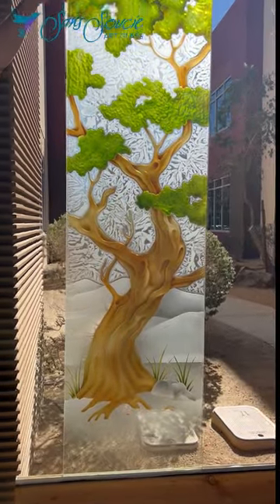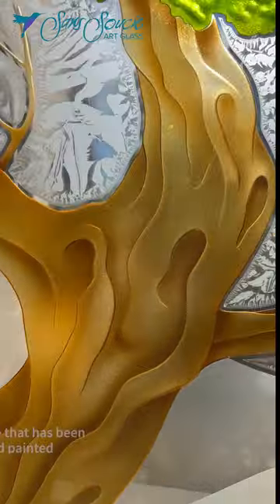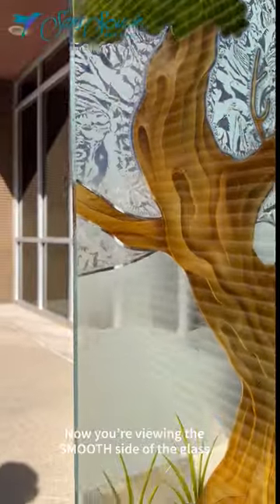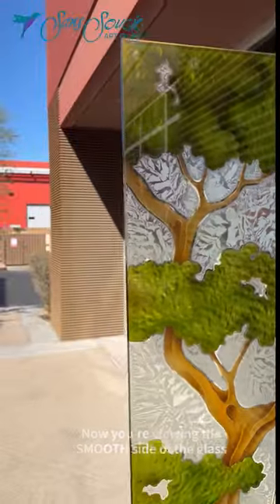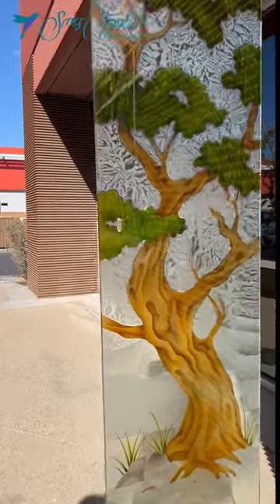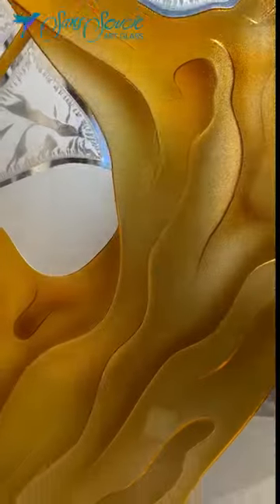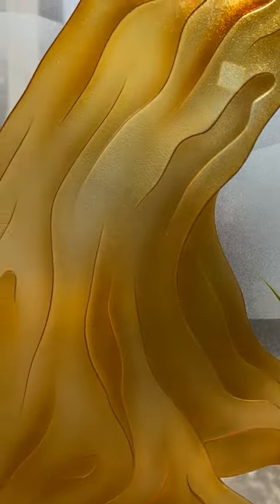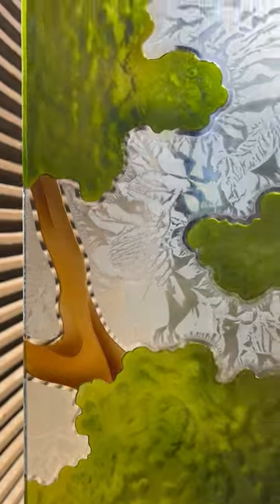Frosted Glass Effect Spotlight: 3D Enhanced Painted with a Gluechip Background | Bonsai Design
At Sans Soucie, our beautiful frosted glass art is all made by hand,
through sandblast etching and carving.

This product features our 3D Enhanced Painted effect on a Gluechipped background.  Using our Bonsai design as our example, design elements are sandblast-sculpted, cut deep into the glass at varying depths creating a relief texture.  The carved elements are then airbrush hand-painted with a permanent translucent glass dye.  Dark and light gradients are added to highlight details and enhance the look

A Gluechip Finish is applied to the background of the glass, surrounding the design with a beautiful, sparkling texture.  Objects behind the glass become blurred when 10-12” away from the glass.

This effect is considered semi-private, as the Design elements are all surrounded by an 1/8” clear pinstripe.  Objects can be seen when held right up against the glass, and if you approach the glass and peer thru, you can see thru the 1/8” clear pinstripes.

💎 “Jewelry For Your Home” 💎